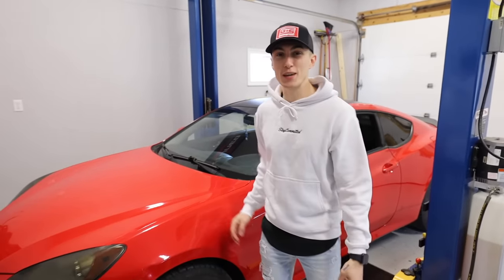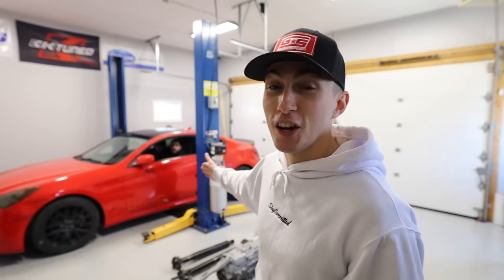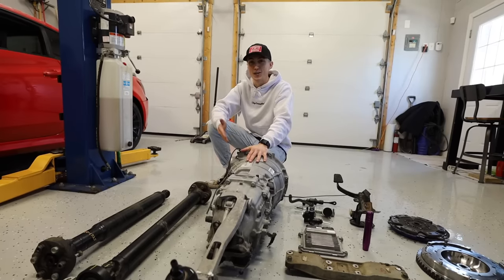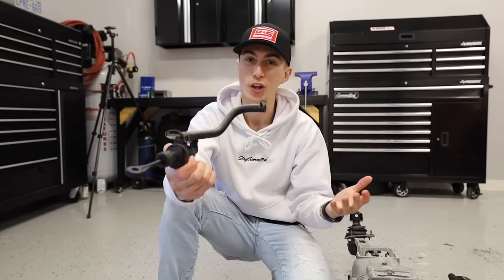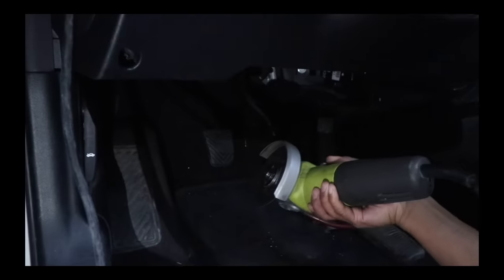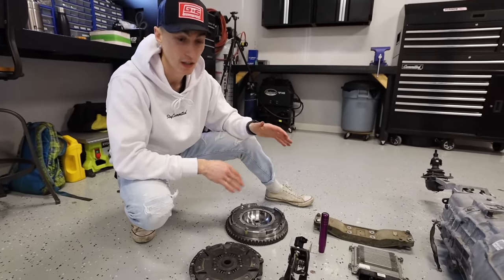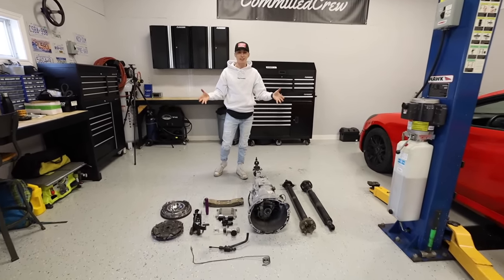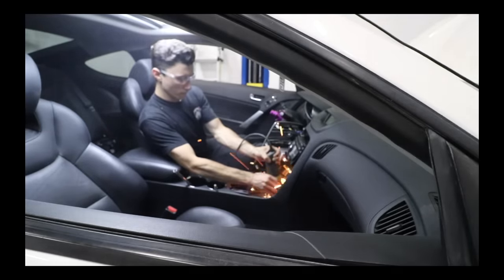Manual Swapping ANY Car - Everything You Need!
The first time I went to manual swap a car, it was a LOT more daunting in my head. It honestly, isn't that hard of a task, it requires some specific parts, but otherwise it is a pretty easy job to do. Lots of times, the cleanest cars are Autos, so having the skill to swap a car opens the for to all kinds of purchasing abilities! And after doing a good amount of manual swaps myself, I feel like I have a good enough idea to share my knowledge with you guys! IF you guys want to see the actual process of How To swap a manual into a car, make sure you watch the next video!